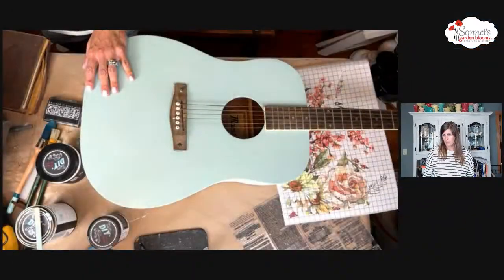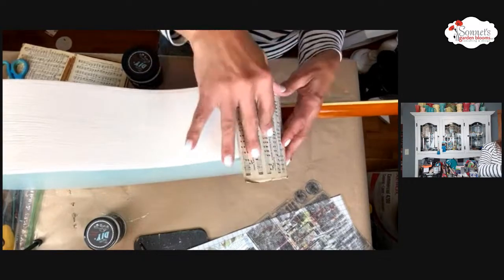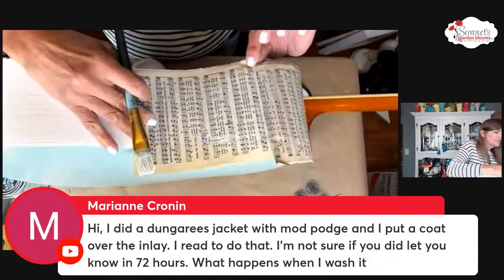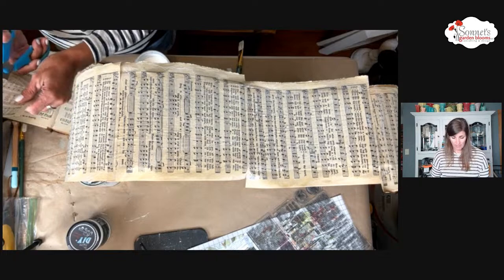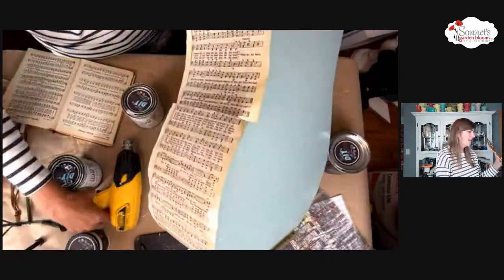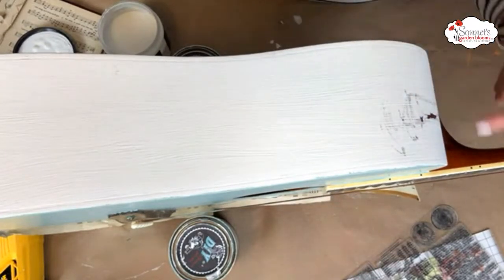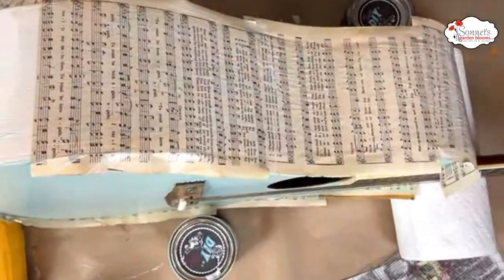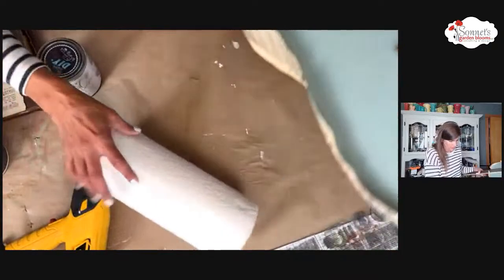LIVE DIY: UPCYCLE A GUITAR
During this week's LIVES, I'm upcycling guitars that I thrifted last summer.  I've been brainstorming ideas so I can't wait to hear your ideas and suggestions.  Join me this Wednesday at 10am cst.